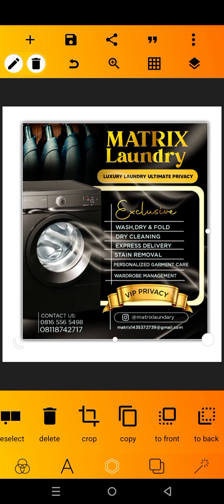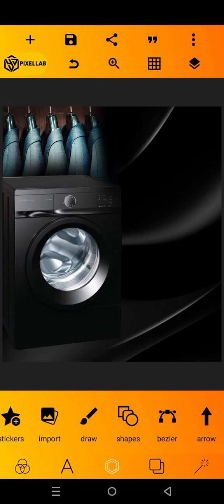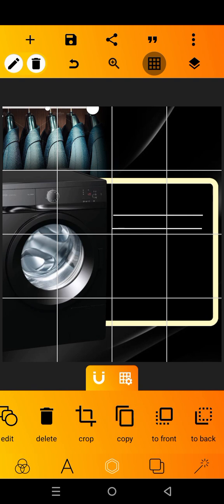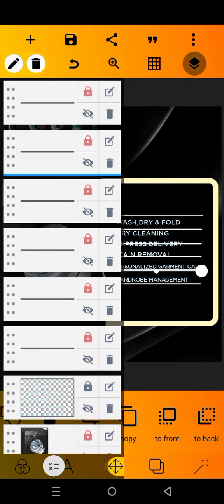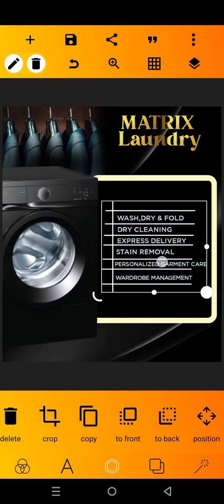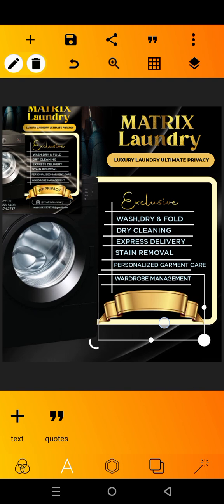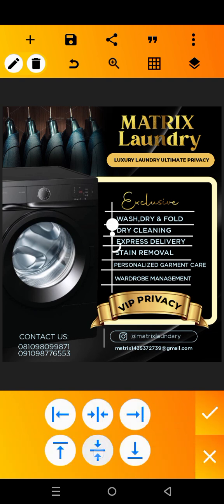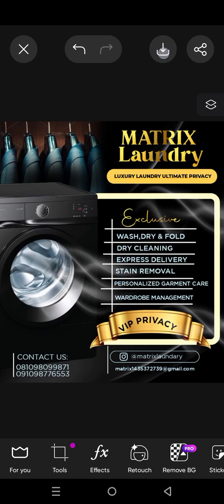How to design a professional flyer on pixellab using ur smartphone